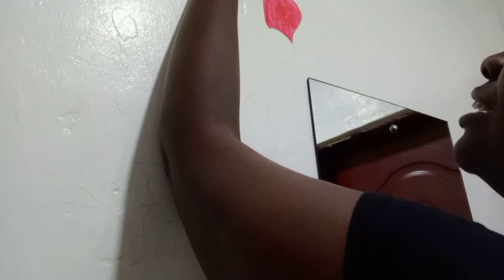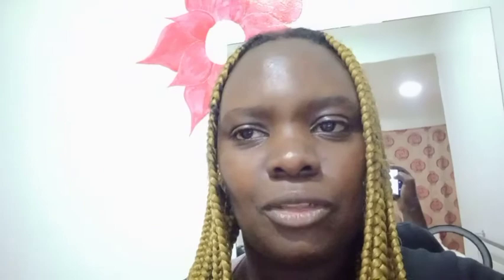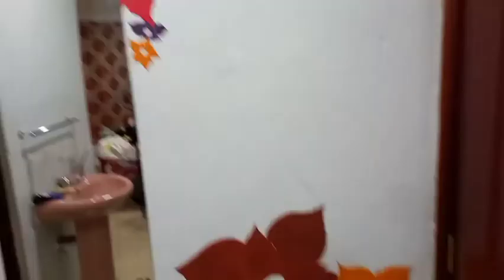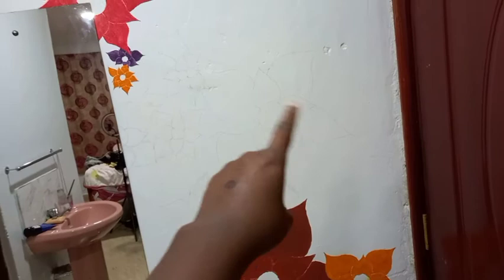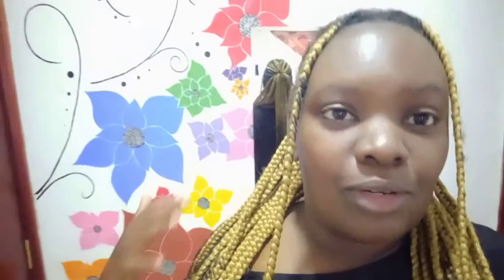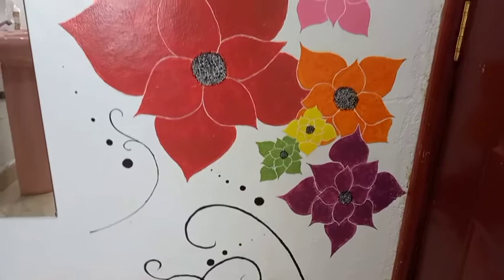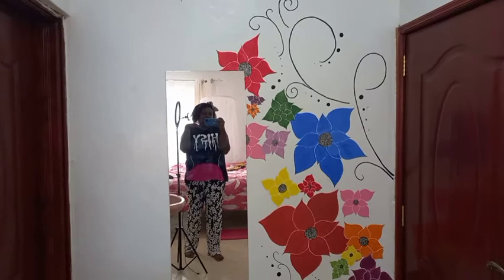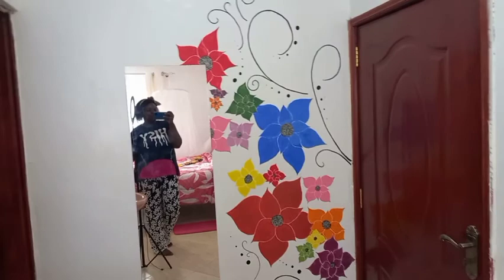DIY Wall mural. Step by step painting process.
I decided that I was not going to have plain, boring white walls in my room a long time ago. So I painted a floral mural on them. This video will take you through the whole process and hopefully inspire you to change up your space and be creative while also having fun. I hope you enjoy!
FB; maureen wanja